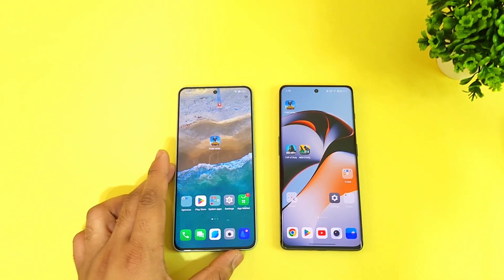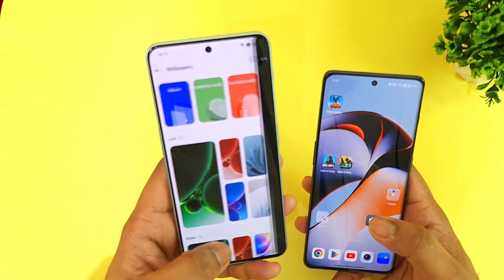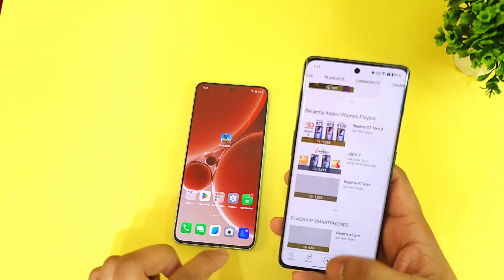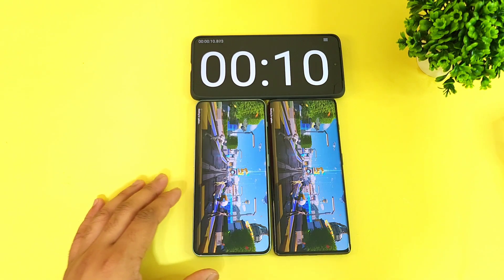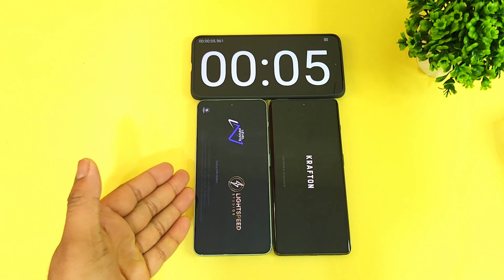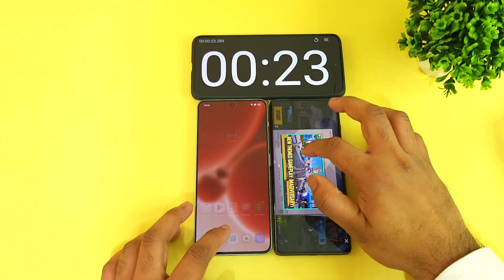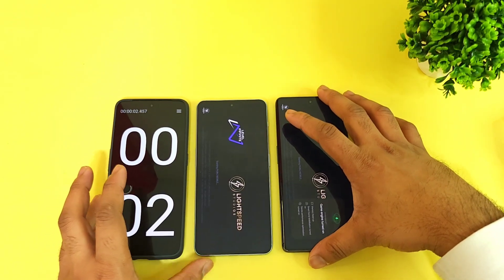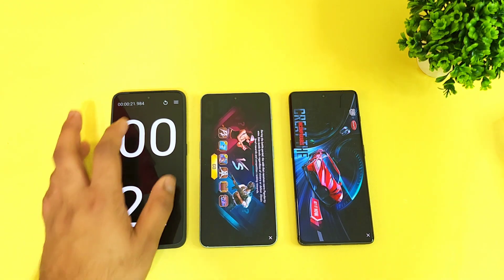Oneplus Nord 3 vs Oneplus 11r Speedtest Comparison Shocking Results 🔥🔥🔥